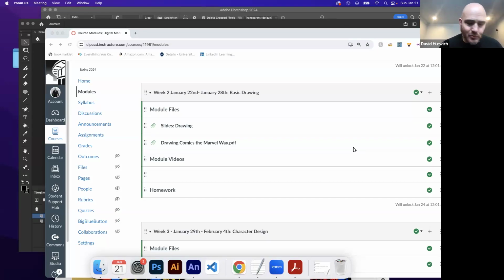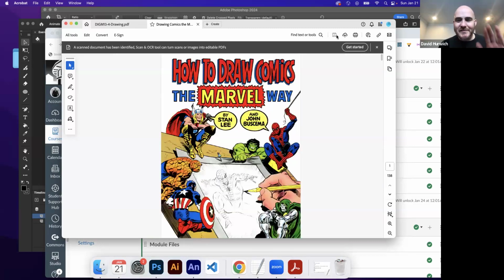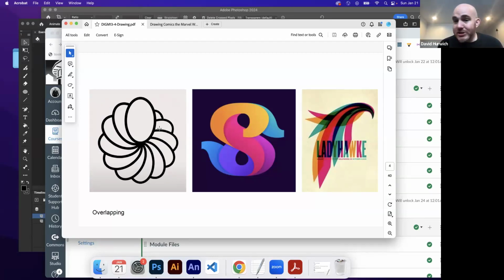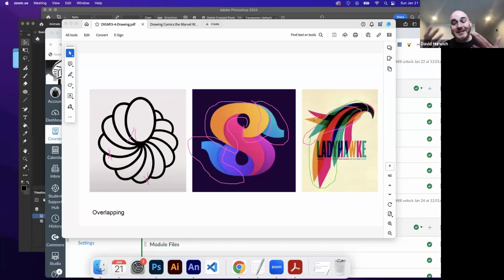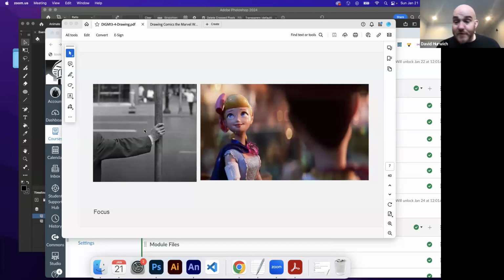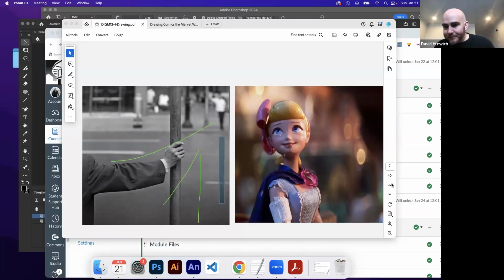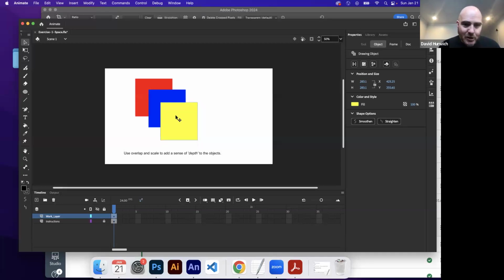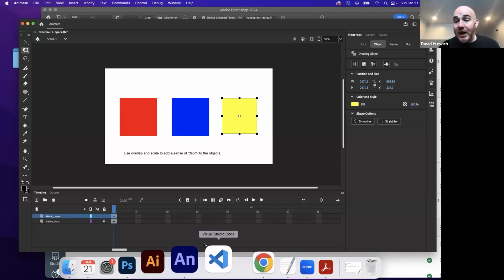Space Overlap Scale